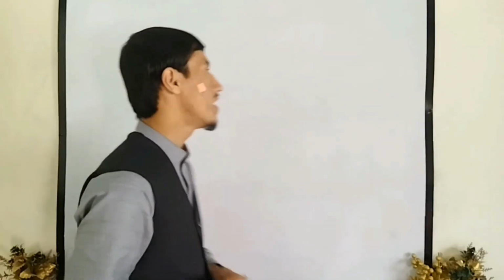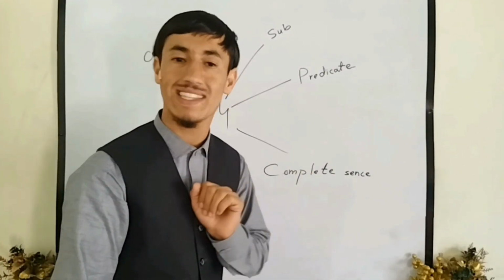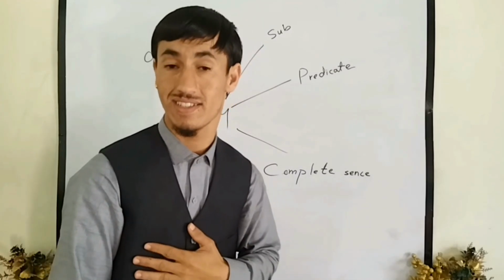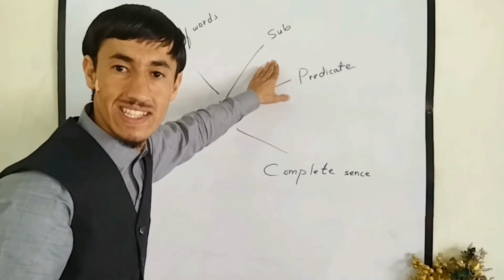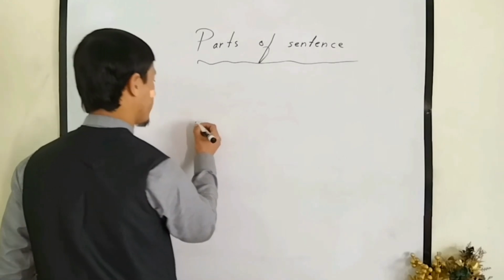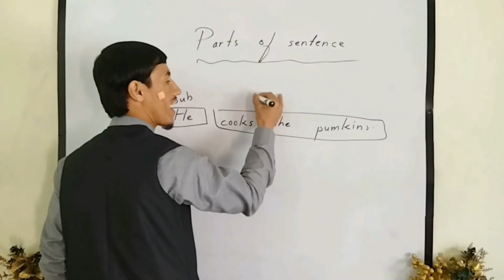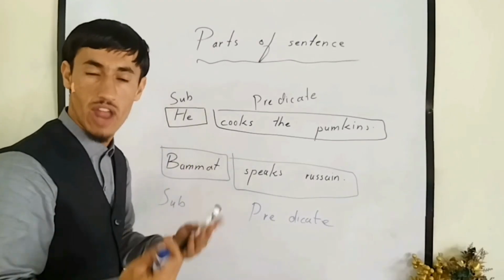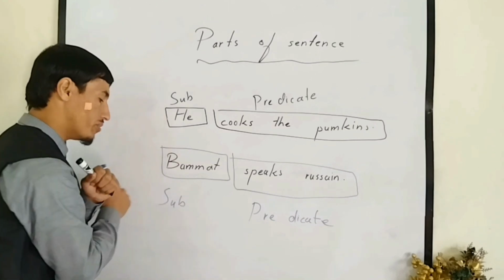Parts of a sentence in both english and pashto.